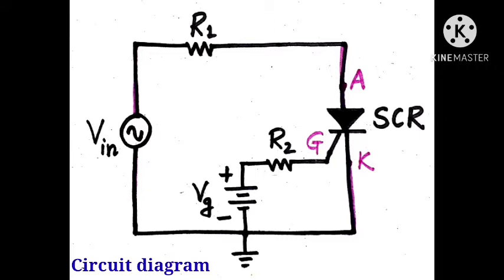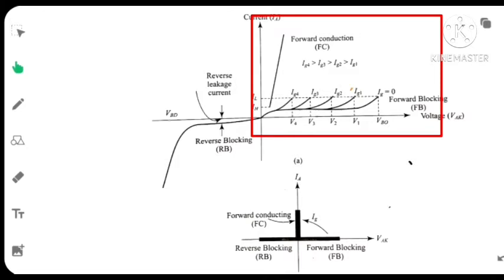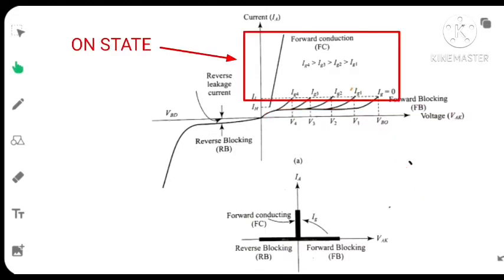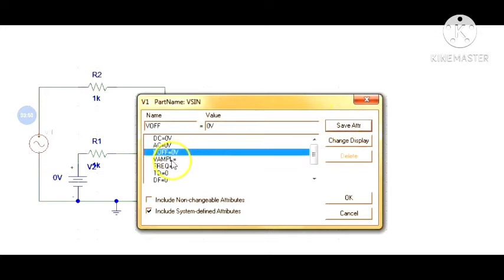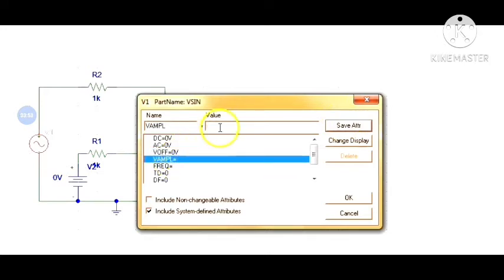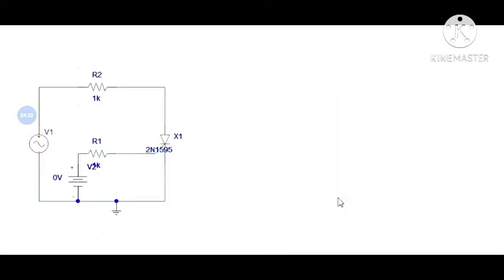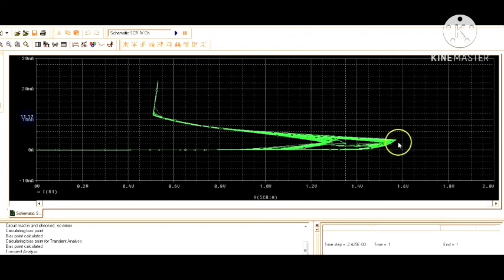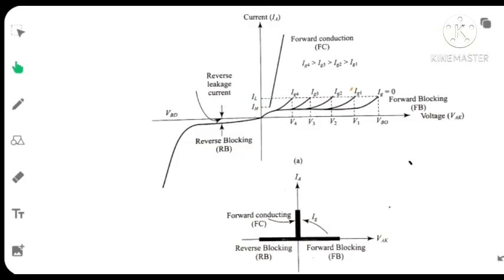Virtual lab। I-V characteristics of SCR